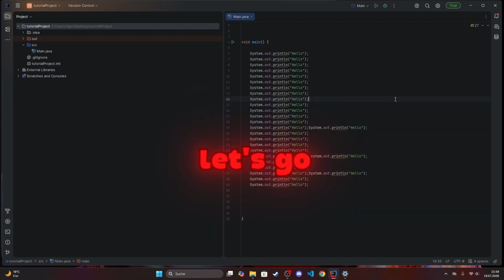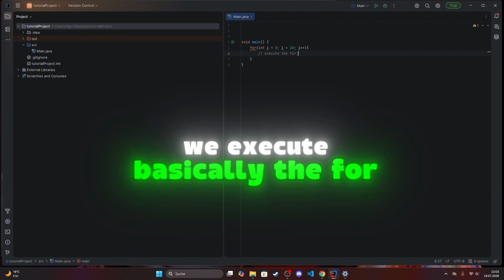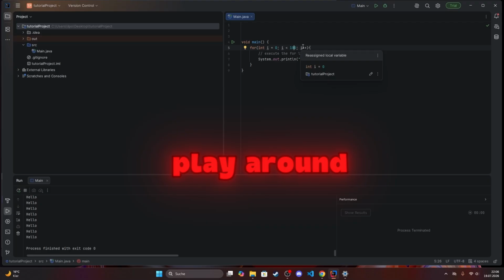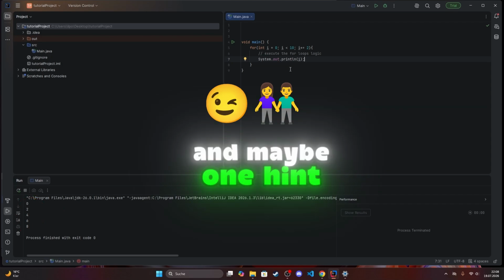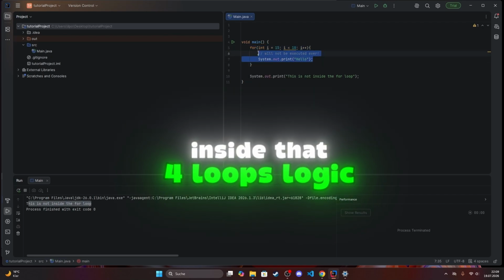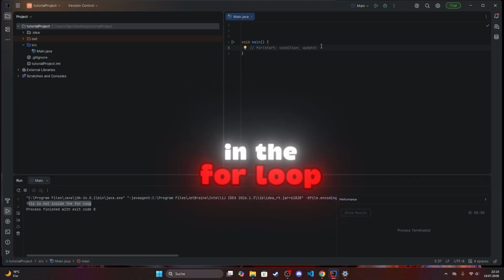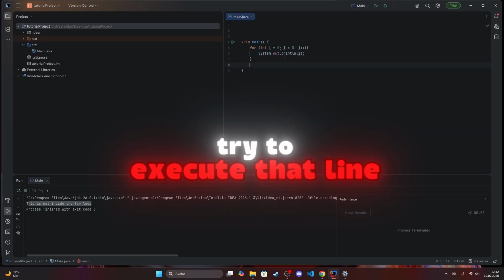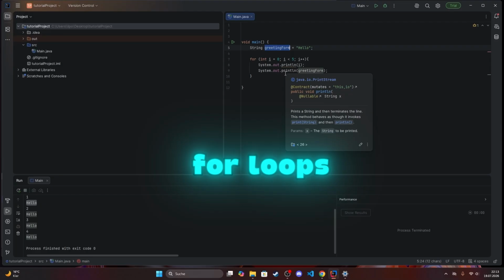Java For Loops Explained: Avoid Common Mistakes | #17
Struggling with for loops in Java? In 10 minutes you'll go from "what does i++ even mean" to writing loops with confidence — including the #1 bug that trips up every beginner (the dreaded off-by-one), and what happens when a loop runs forever. 🚀
No slides, no fluff — just live coding in the IDE. We build every example from scratch, break things on purpose, and fix them together.

💪 CHALLENGE
Write a for loop that prints the multiplication table for 7 ("7 x 1 = 7" up to "7 x 10 = 70"). Post your solution in the comments — I read every single one!
✅ The three parts of a for loop: start, condition, update
✅ Why Java counts from 0 (and how to avoid off-by-one bugs)
✅ Custom step sizes: i += 2, i--
✅ The accumulator pattern used in real-world code
✅ How to spot and fix infinite loops